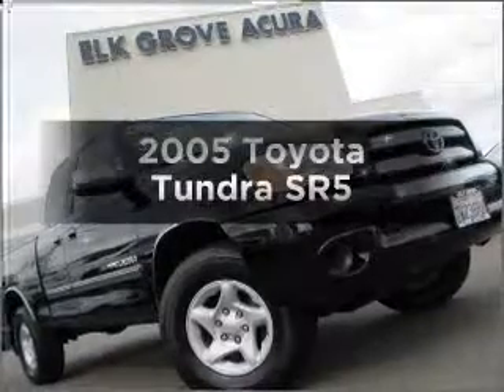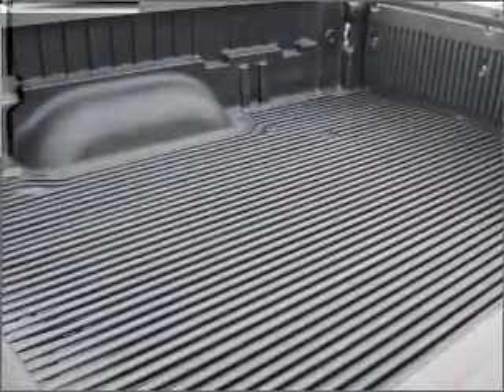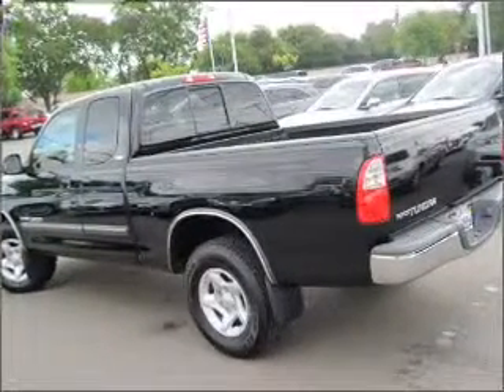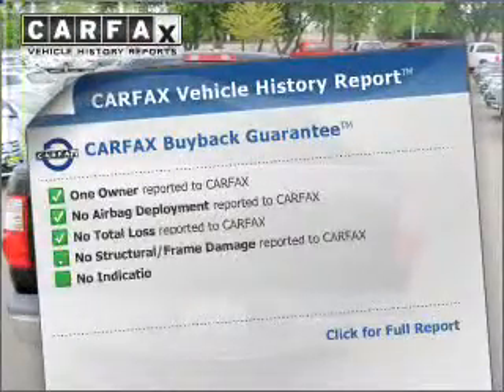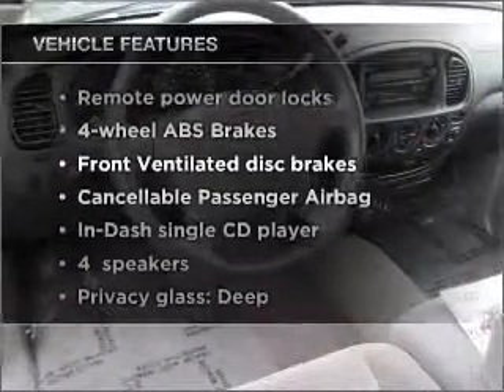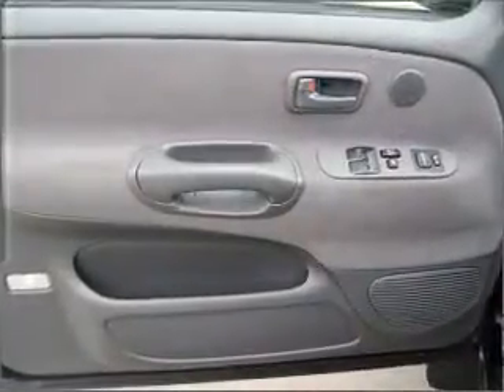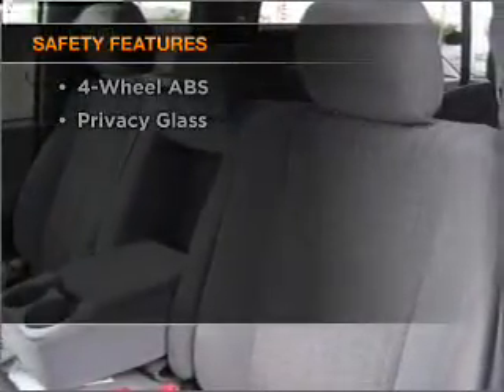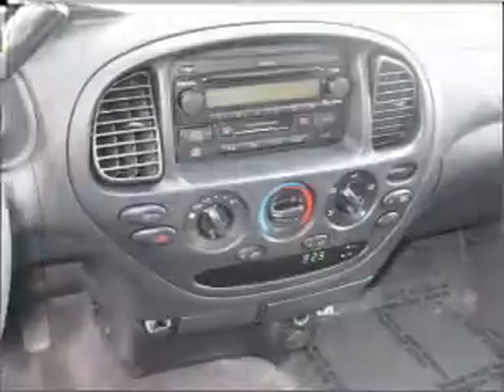2005 Toyota Tundra - Elk Grove CA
Year: 2005
Make: Toyota
Model: Tundra
Trim: SR5
Engine: 4.0 liter 6 cylinder 24 valve
Transmission: 5-Speed Automatic
Color: Black
Mileage: 51641
Address:
8585 Laguna Grove Dr
Elk Grove,